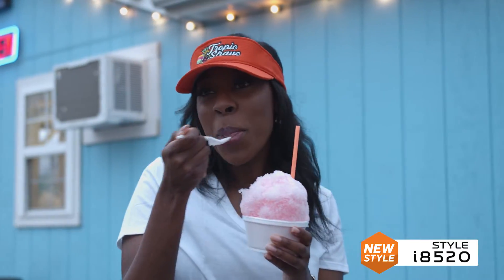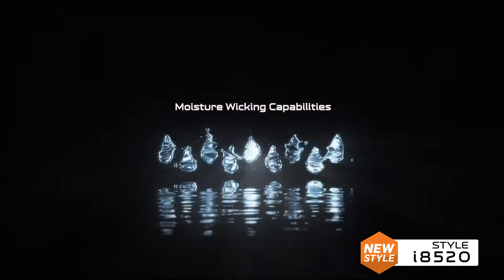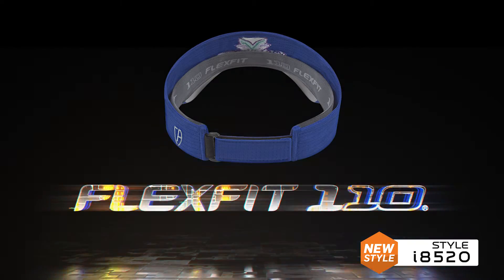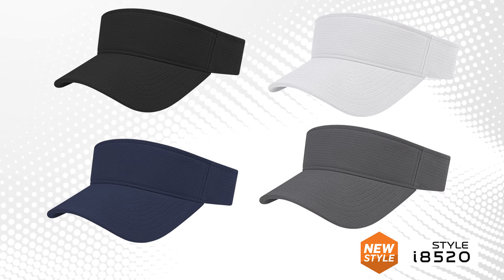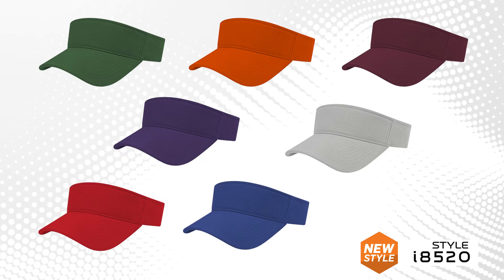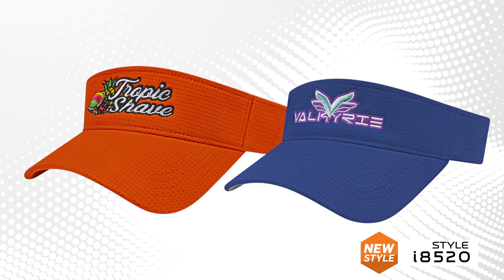i8520 Flexfit 110® Aerated Performance Visor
The Flexfit 110® Aerated Performance Visor is the Premium Line's first on-field visor. The 100% polyester fabric features moisture wicking capabilities to keep you cool while the 110 Technology® sweat band keeps you comfortable. Initially available in four color options, we quickly added seven more team-friendly colors to help you look great on and off the field.